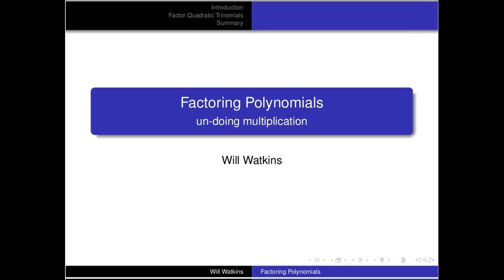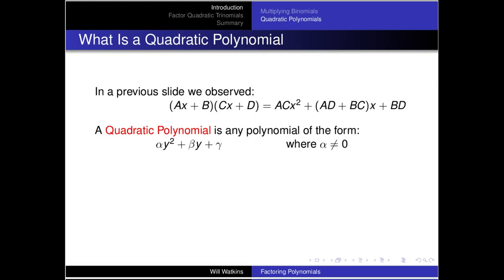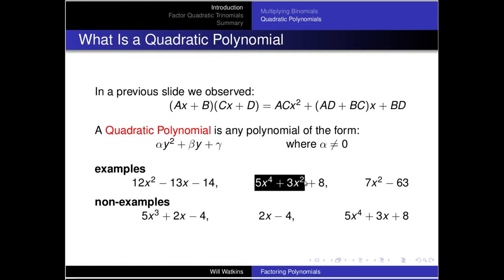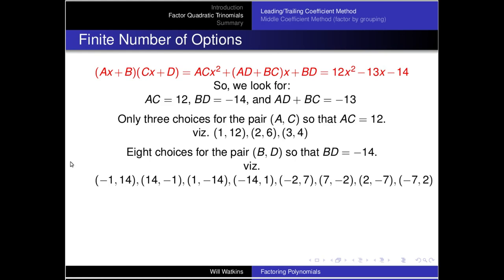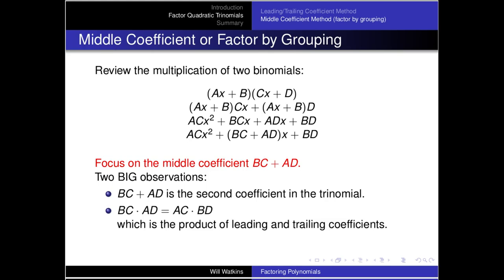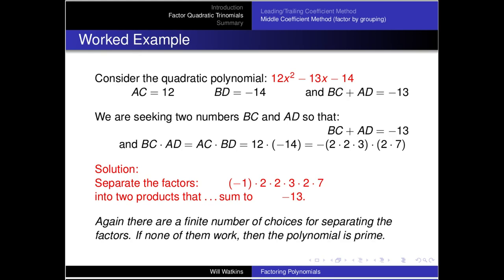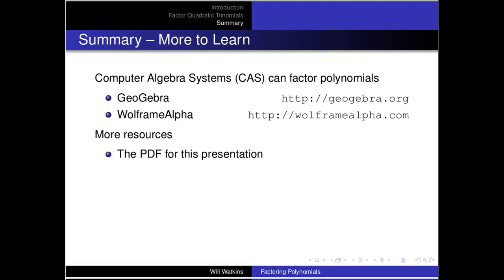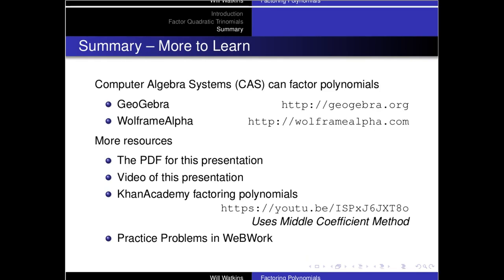FactoringQuadraticTrinomials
Shows the reasoning behind two methods for factoring quadratic polynomials with leading coefficients greater than one.